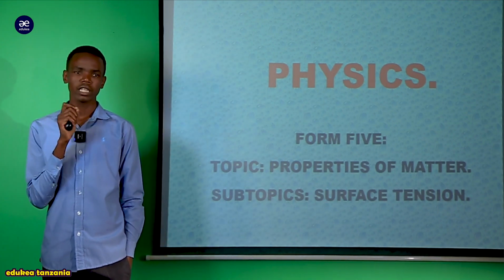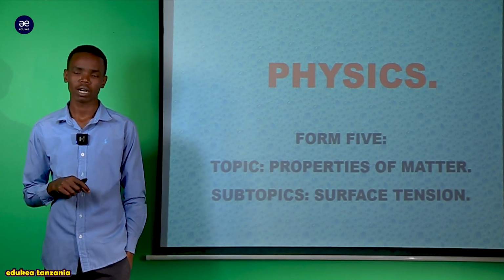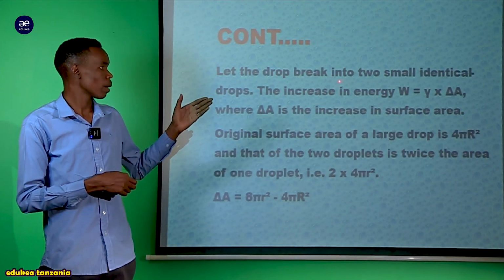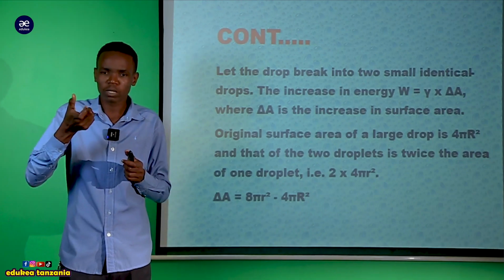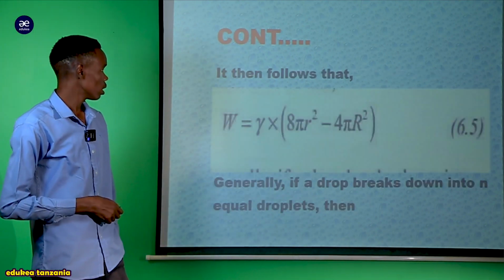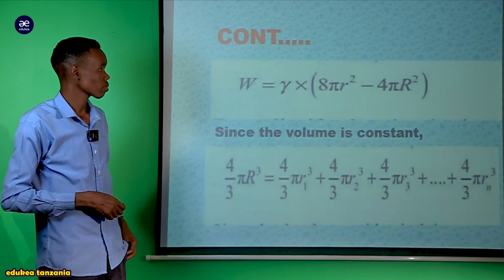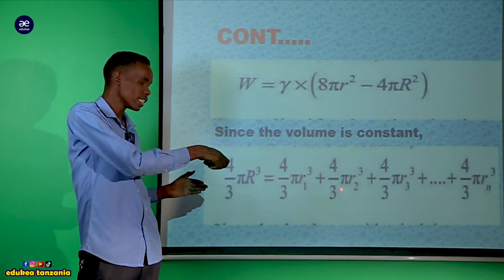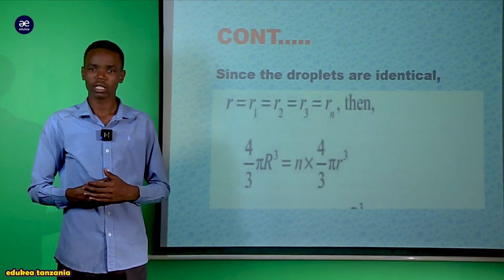PHYSICS FORM FIVE PROERTIES OF MATTER 7 Of 40